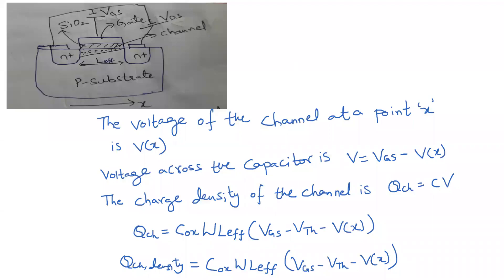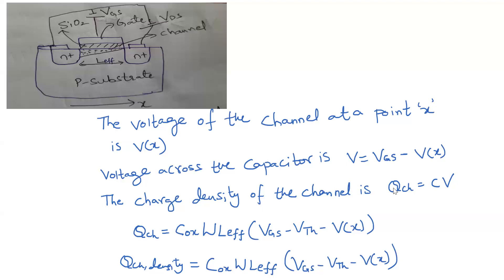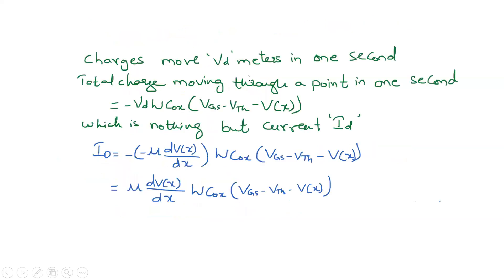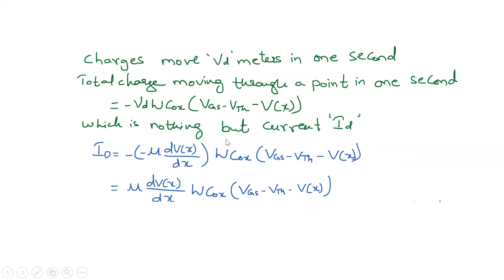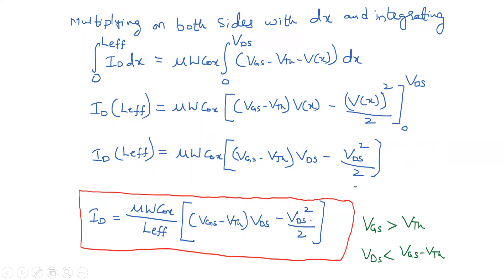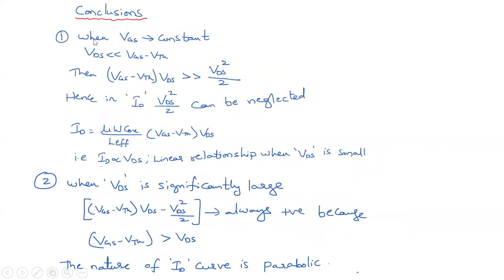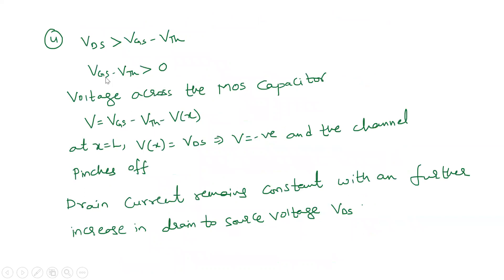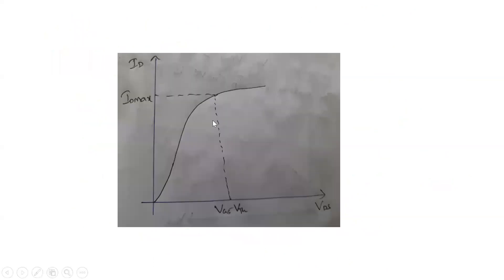MOSFET drain current derivation and IV characteristics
to get better understanding